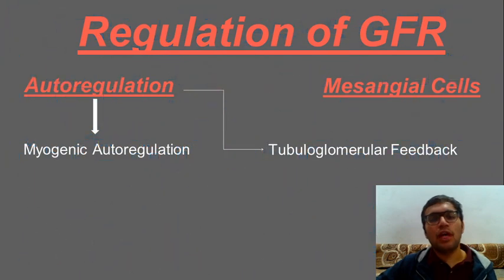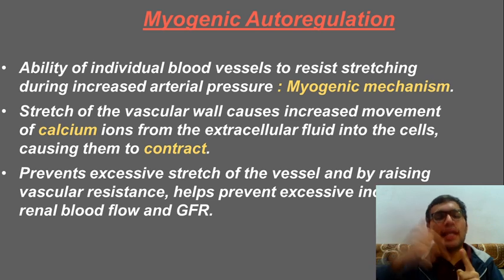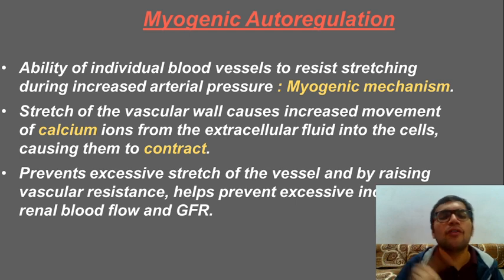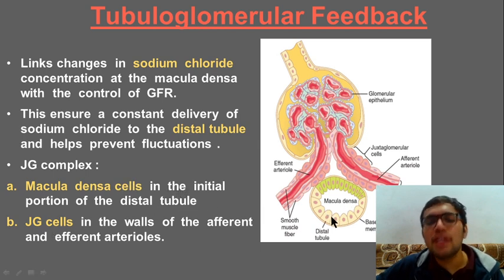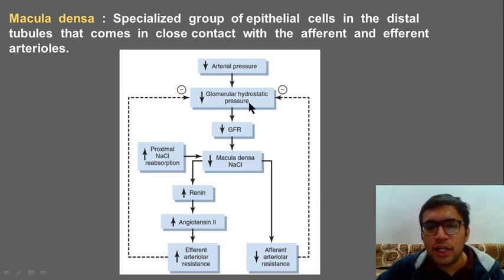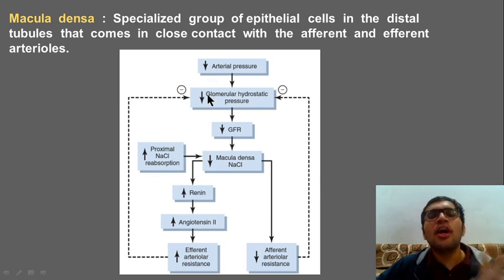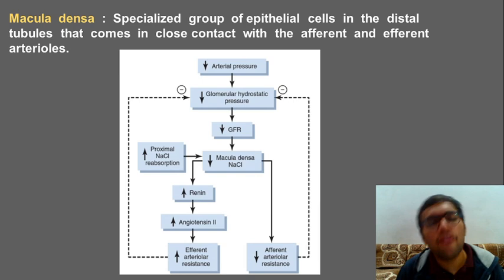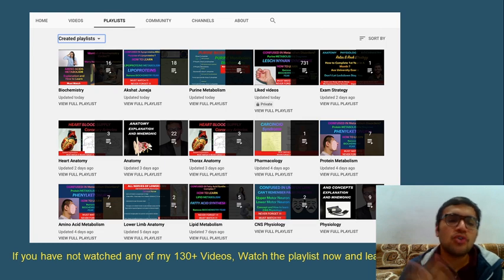Regulation of GFR | Tubuloglomerular Feedback | Myogenic Mechanism | Renal Physiology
All About Regulation of GFR | Tubuloglomerular Feedback | Myogenic Mechanism | Renal Physiology | Mnemonic & Concepts | No Fear of Physiology MBBS 1st Year | NEET PG NEXT

Get Video Notes & All IMP Questions for 1st Year MBBS Qbank

If link not clickable, search MBBS Notes on Telegram with the dp of channel